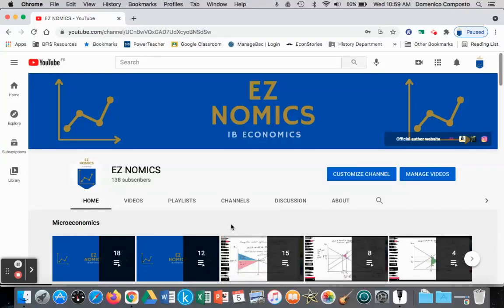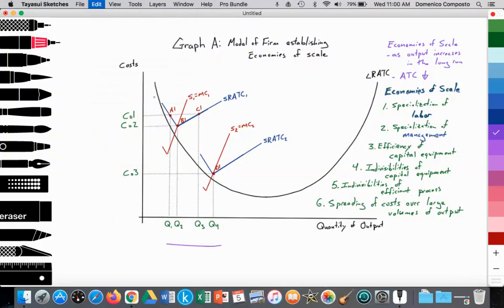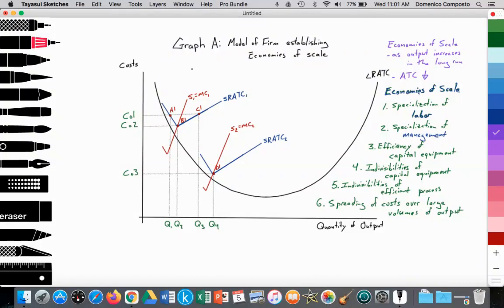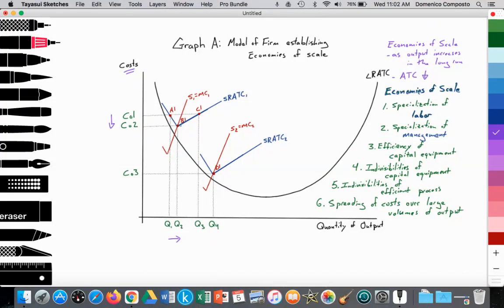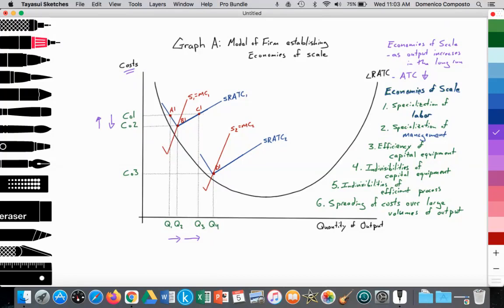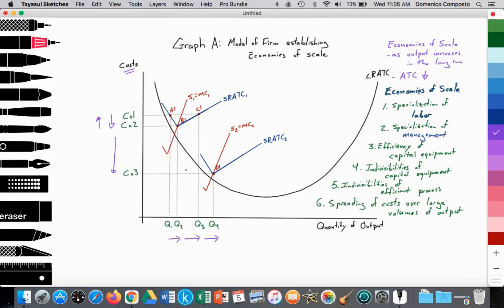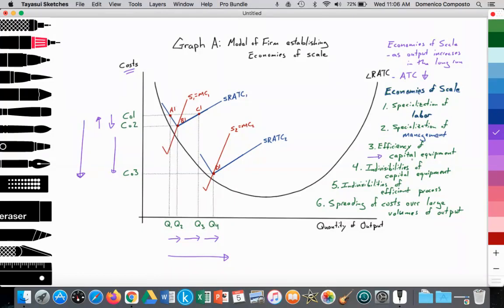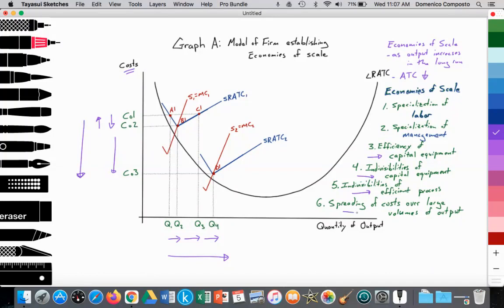2.11 (Micro) Economies of scale: Theory of the firm: Short run & Long run ATC: IB Economics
Video tutorial for IB Economics students illustrating how to draw and analyze a model of a firm establishing economies of scale

Economies of scale is achieved by the firm when in the long run it is able to reduce ATC (average total costs) while increasing output

Economies of scale can be achieved as a result of the following:
* Specialization of labor
* Specialization of management
* Efficiency of capital equipment
* Indivisibilities of capital equipment
* Indivisibilities of efficient process
* Spreading certain costs over large volumes of output

Note:
IB Econ Paper analysis of the economic model at time 1:06
* Graph A: Model of a firm establishing economies of scale
* x-axis measures the quantity of output supplied
* y-axis measures costs of production

* Graph A illustrates a firm moving from short run to long run to short run over time to achieve economies of scale
* The firm (perhaps a coffee shop) starts at point A1 with quantity of output at Q1 and short run average total costs (SRATC1) of production of Co1
* This coffee shop has just opened and since the entrepreneur is unsure of the level of demand has only one unit of labor (one employee)

* But over time, as demand increases for the firm's output of coffee, the entrepreneur hires a second and third employee
* These three employees divide labor and specialize to increase marginal productivity while lowering costs on average in the short run to arrive at point B1 with increased output at Q2 while reducing SRATC1 to Co2
* At B1, the firm is productively efficient as it is producing at minimum ATC (where S1=SRATC1)

* As demand continues to increase for the coffee shop's output, the entrepreneur hires a fourth, fifth, and sixth employee, but the limitations of its fixed resources and limited space (law of diminishing marginal returns) reduces the marginal productivity of the additional employees leading to increased output at Q3 with rising SRATC1 at Co1

* Thus the entrepreneur has two choices:
1. Fire the fourth, fifth, and sixth worker and return to a quantity of output at Q2 (Point B1)

or

2. Expand the size of the coffee shop

* The entrepreneur decides to expand by getting a license to serve coffee on the sidewalk in front of the coffee shop (expansion of the resource of land). This provides the fourth, fifth, and sixth employee more space to increase their marginal and average productivity

* By expanding (varying all inputs) the firm moved from the short run (SRATC1) to the long run, and then back to the short run (SRATC2)

* We notice that by expanding the firm to SRATC2, the firm has increased output to Q4 while decreasing ATC to Co3 at point D1

* Thus the firm has achieved economies of scale by reducing ATC while increasing output by moving from the short run (SRATC1) to the long run, and back into the short run (SRATC2)